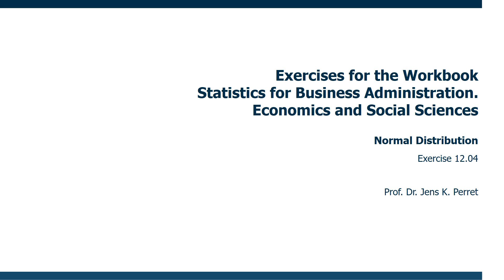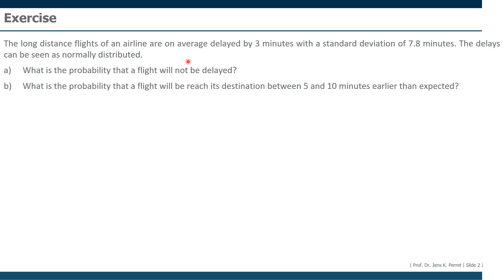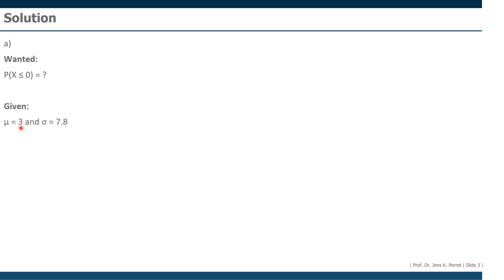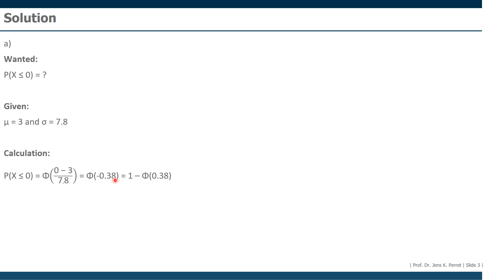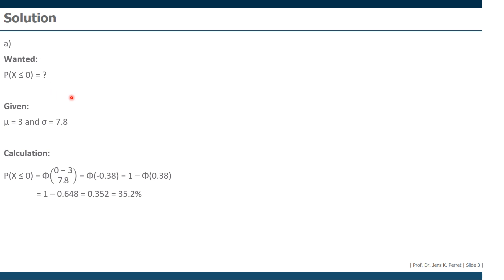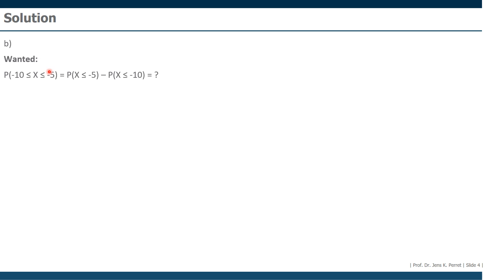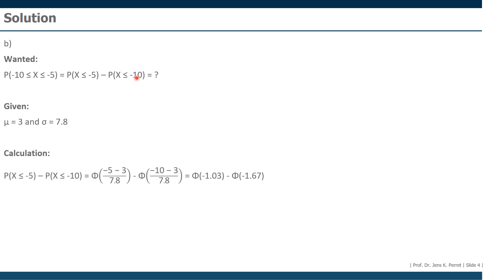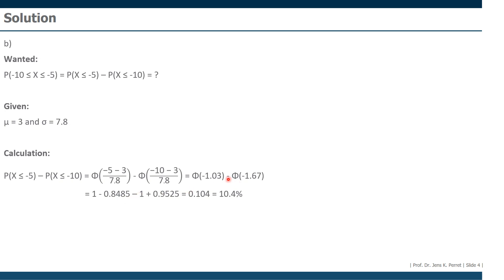Exercise Normal Distribution Part 12.04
Collection of Exercises Part 12.04